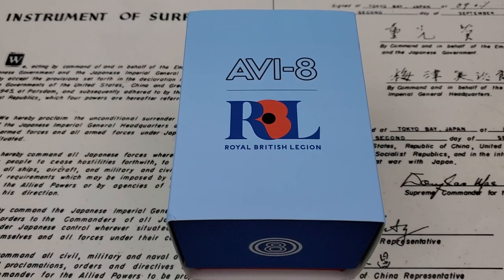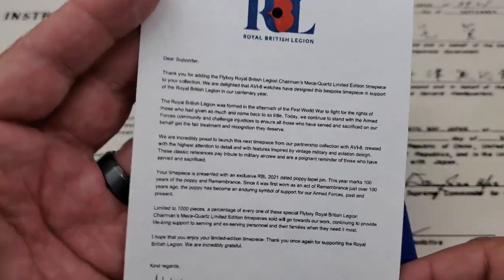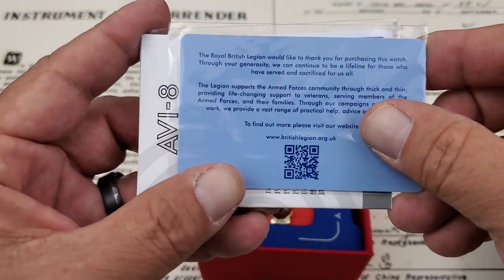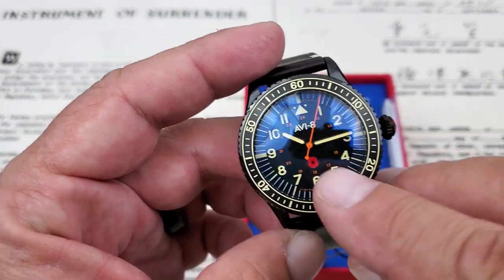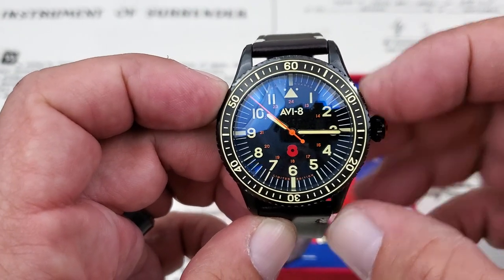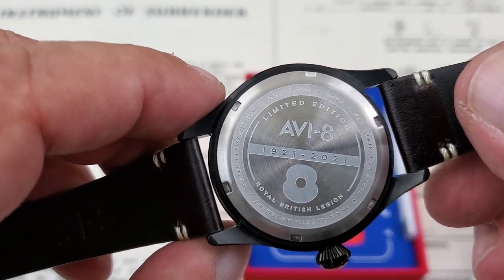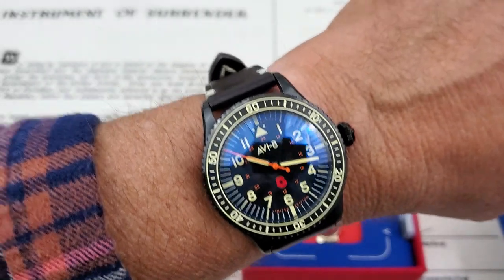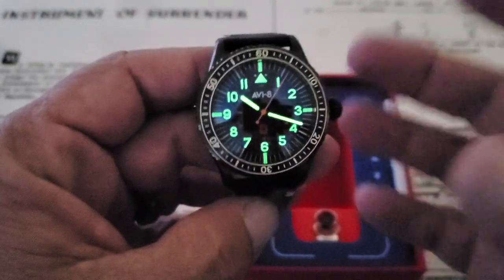AVI-8 Royal British Legion Flyboy "Chairman" Ltd. Edition